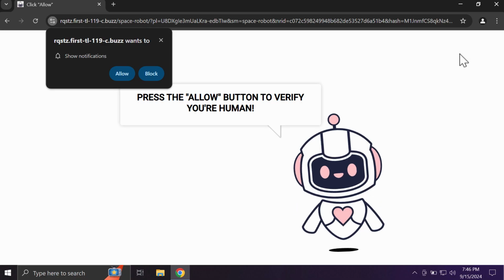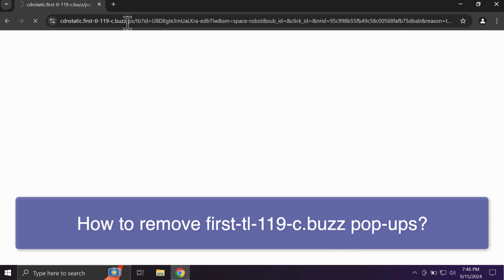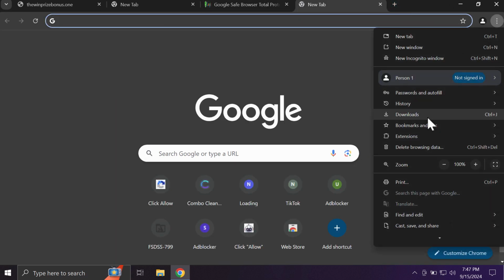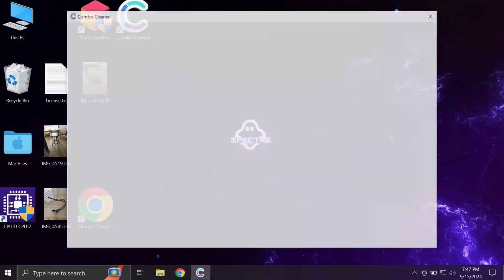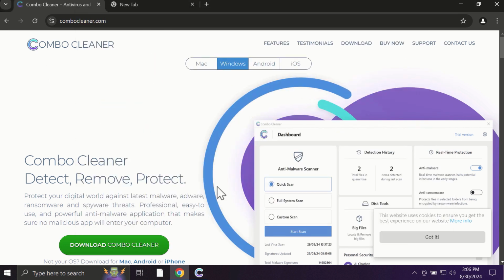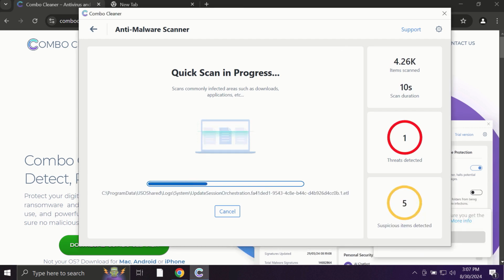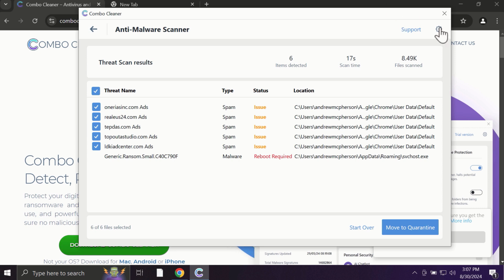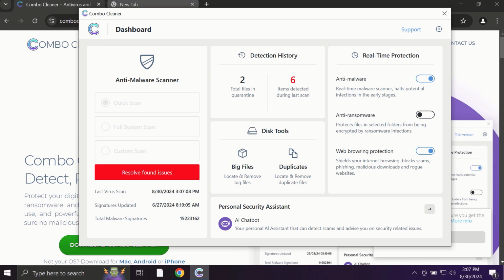First-tl-119-c.buzz fake Human Verification alert removal.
First-tl-119-c.buzz is a new malicious site. It now targets Google Chrome and other browsers. Don't interact with such pop-ups. Remove them with Combo Cleaner Antivirus via the official or, optionally, use the manual tips set forth in the video.